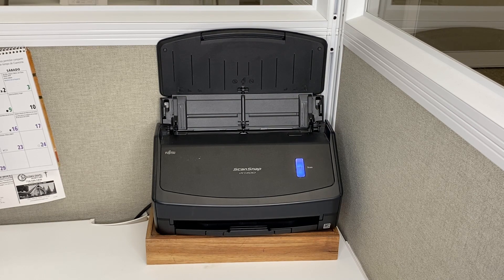ScanSnap High Speed Scanner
The ScanSnap iX1400 is designed for a simple, one-touch scanning experience.  With the touch of one button, documents are scanned, images are cleaned up, and organized for fool-proof usability.  You can scan oversized or difficult documents, including envelopes, receipts or business cards.  I highly recommend this scanner.